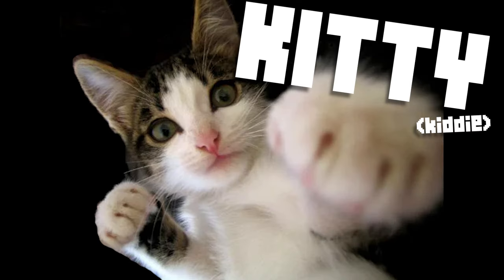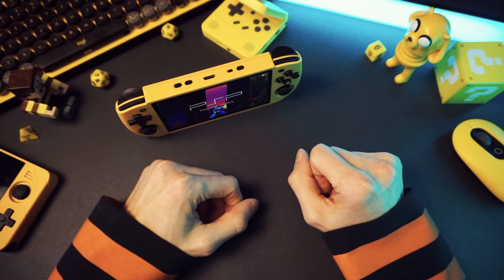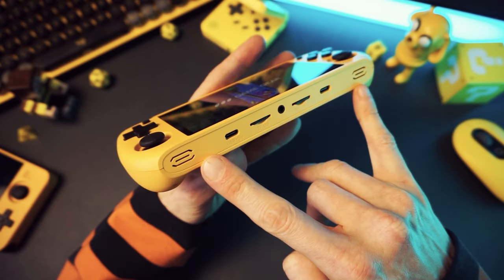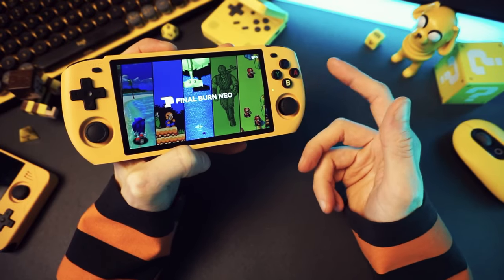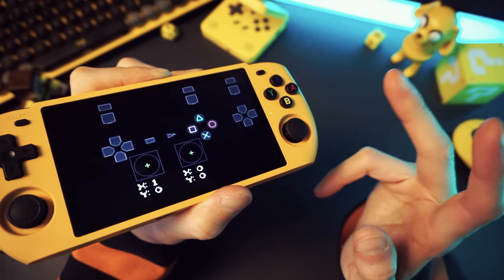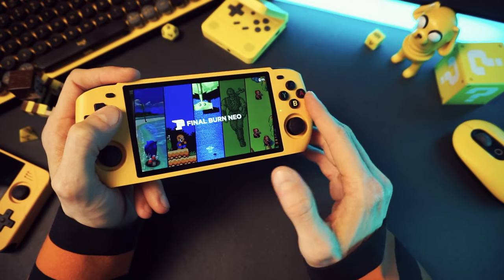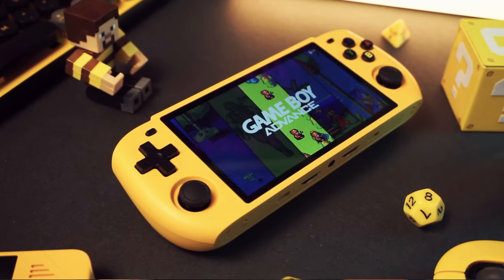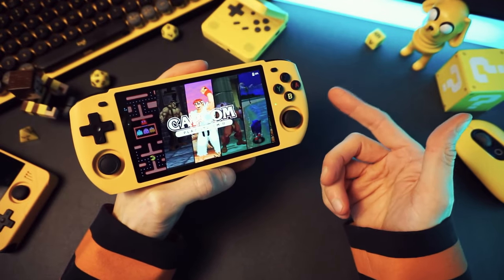Great Handheld. Silly Name.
The Powkiddy RGB10max3 is a lot cooler than the dumb name makes it sound!

- CHAPTERS -
00:00 Yes and no
00:34 POW KITTY
01:13 What a dumb name
01:57 Poobiedoop Review
02:46 Specs
03:17 Tour
03:46 Hand feel
05:07 Controls
06:17 Screen & sound
07:17 System
08:29 Game lists
09:26 Gaming experience
11:32 Good value?
12:25 Final thoughts